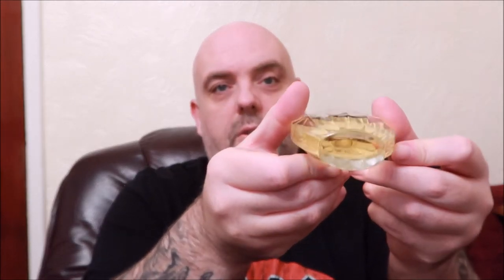Guerlain Shalimar Eau De Cologne fragrance review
Today we are reviewing Guerlain shalimar edc, a great fresher version of a classic perfume.